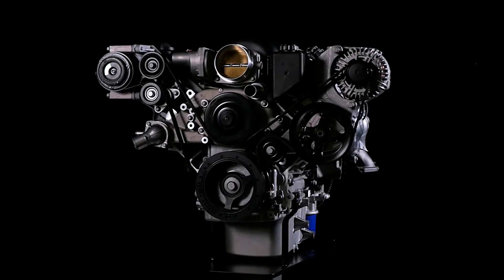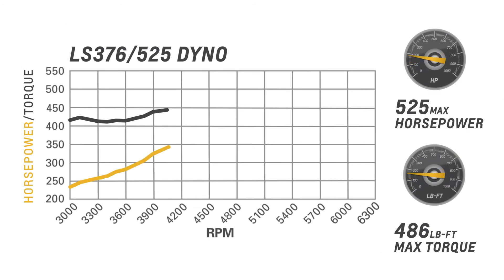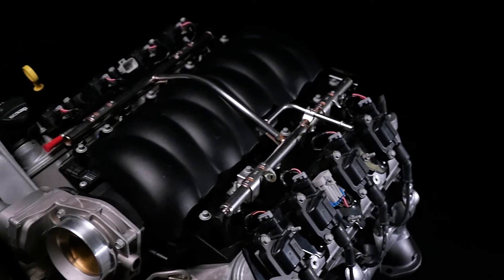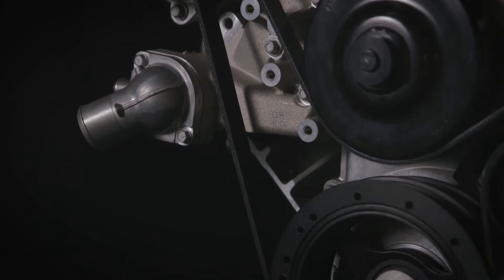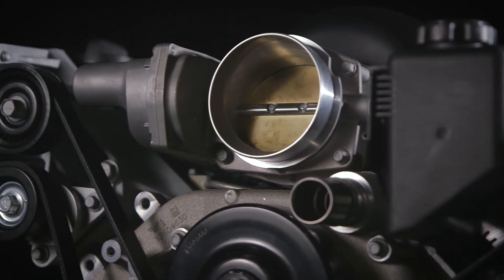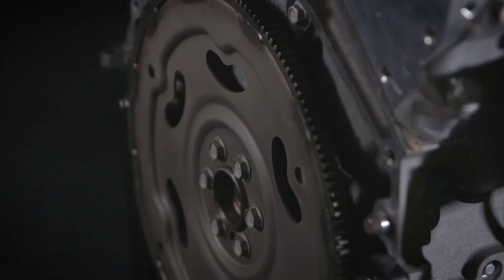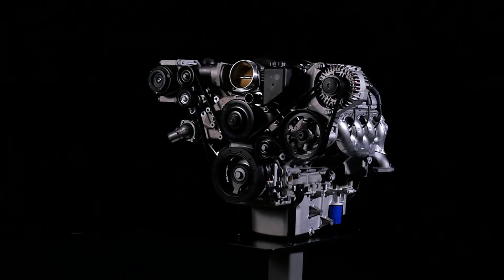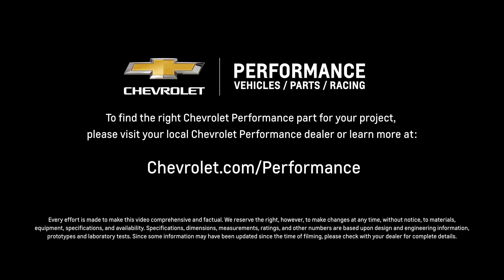Chevrolet Performance - LS376/525 Crate Engine - Information & Specs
Bill Martens, Chevrolet's Special Programs Manager, walks us through details of the Chevrolet Performance LS376/525 Crate Engine.